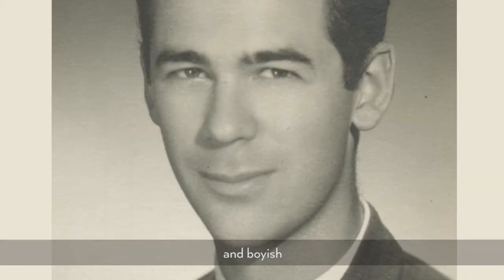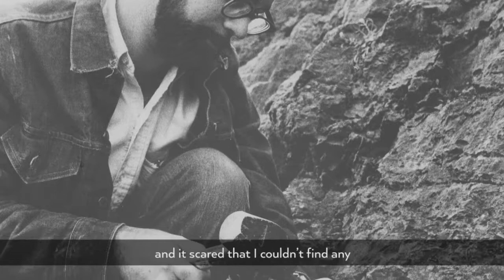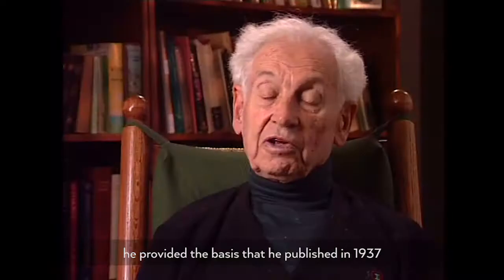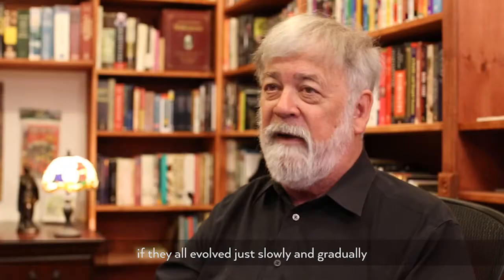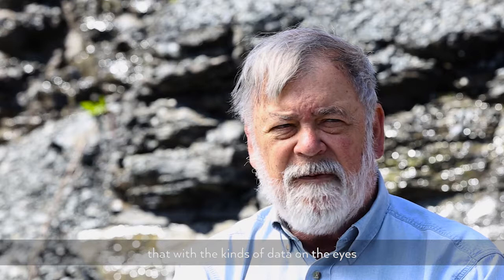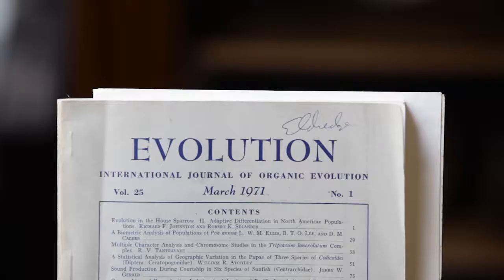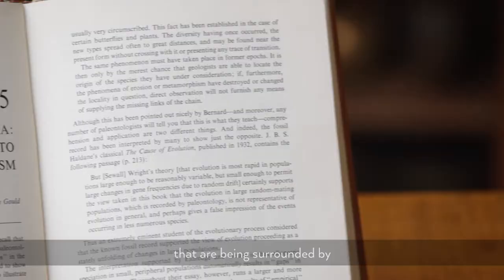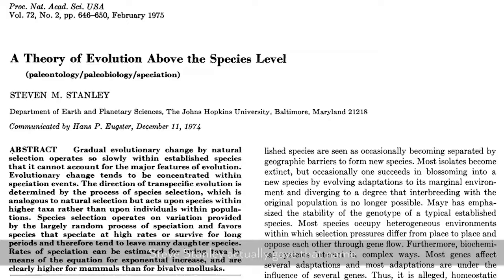Time and space in evolutionary theory: 1935-1970s (The birth of species, part 3/3)